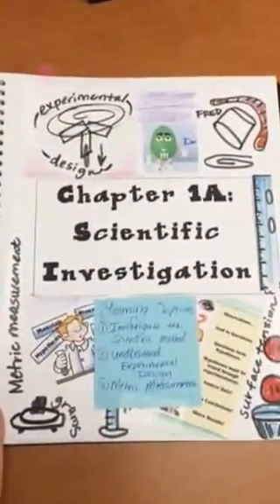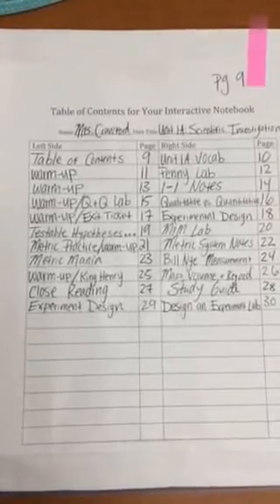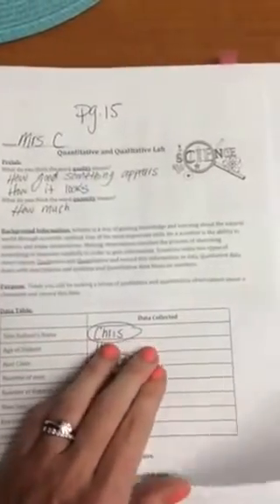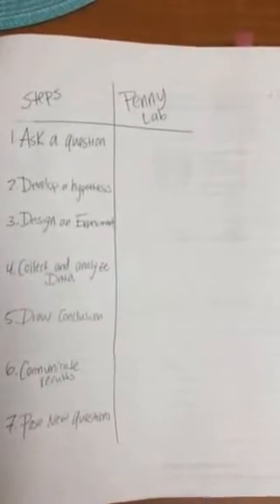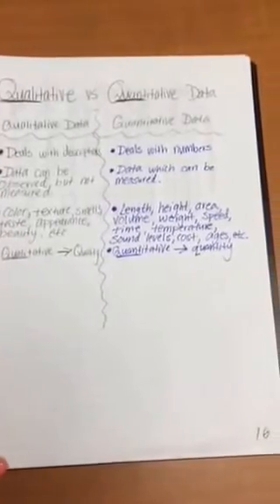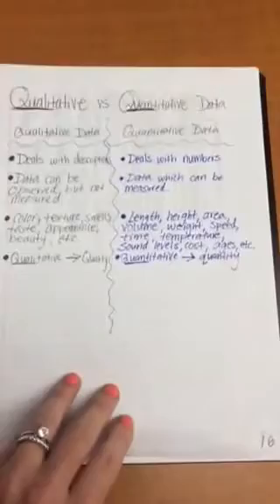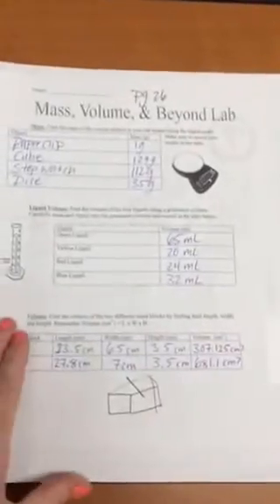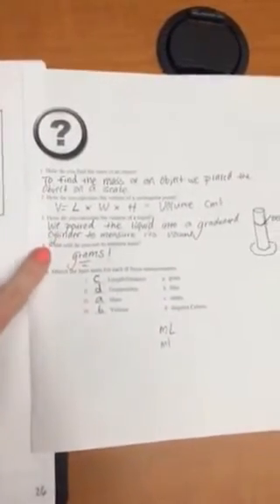Unit 1A: scientific investigation ISN Check